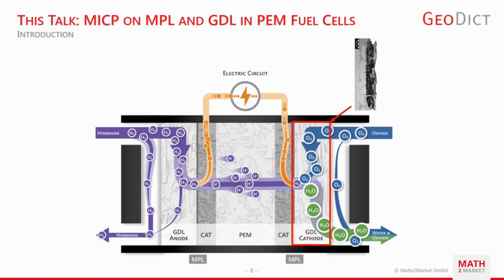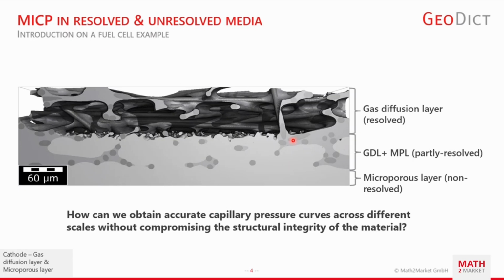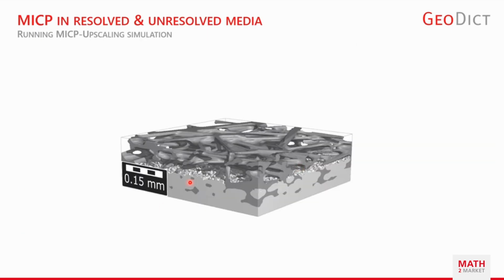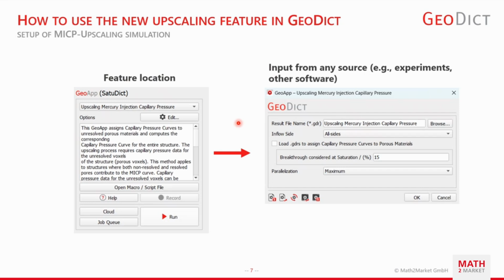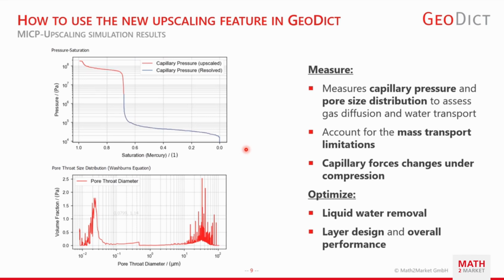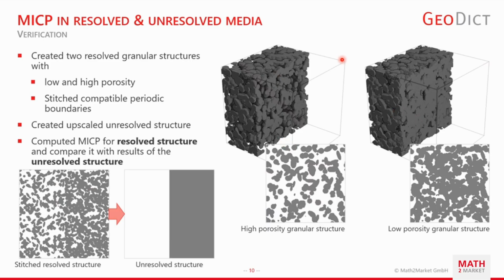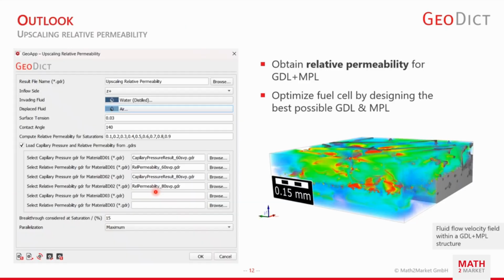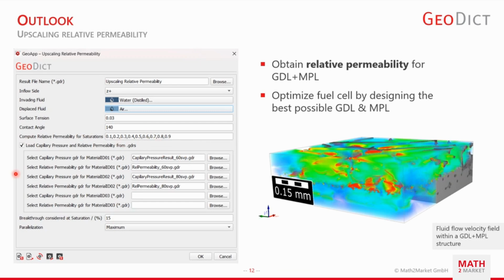GIC 2025 - Breakout Session - Hydrogen Energy: Upscaling MICP in MPL/GDL within Fuel Cells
Effective water management is critical for the performance of fuel cells and electrolyzers. A key challenge is the vast difference in length scales between the Gas Diffusion Layer (GDL) and the Microporous Layer (MPL). The MPL consists of particles only a few dozen nanometers in diameter, while the GDL fibers are several micrometers thick. This makes accurately simulating water transport and capillary pressure across the intertwined composite a significant challenge.

In this breakout session presentation from the GeoDict Innovation Conference 2025, Dr. Arne Jacob, Deputy Team Lead of the Consulting & Projects team at Math2Market, demonstrates a novel upscaling workflow to solve this problem. He shows how to consider the saturation of both layers combined by integrating the properties of the unresolved, homogenized MPL with the explicitly resolved GDL structure. This allows for the determination of the mercury intrusion capillary pressure (MICP) for the entire GDL/MPL compound.

The results from these simulations can be used as reliable input parameters for larger performance models. This approach ensures that performance assessments are directly related to the real microstructure of the layers, enabling more accurate predictions.

This video explains the process step-by-step:

00:00 - The Challenge: Characterizing the multi-scale GDL-MPL composite.
00:52 - The Upscaling Workflow: Assigning capillary pressure curves to unresolved materials within a larger model.
04:00 - The GeoApp in Action: A look at setting up the upscaled simulation in GeoDict's intuitive user interface.
06:35 - Analyzing the Results: How the simulation yields a comprehensive capillary pressure curve for the entire compound.
07:46 - Method Verification: An impressive comparison showing an excellent match between the upscaling approach and a fully resolved simulation.